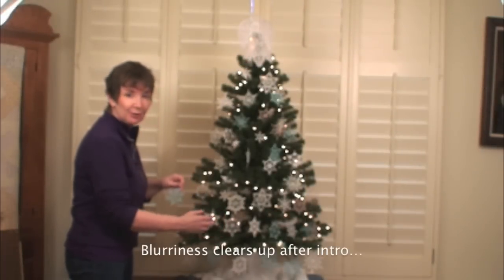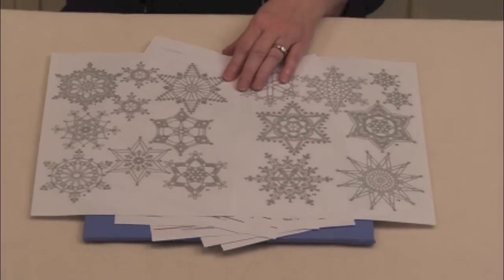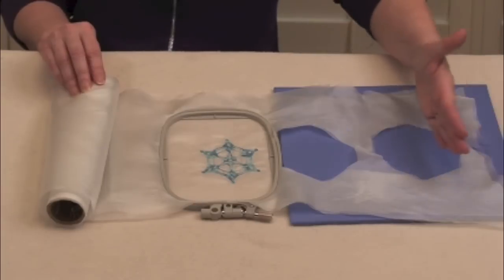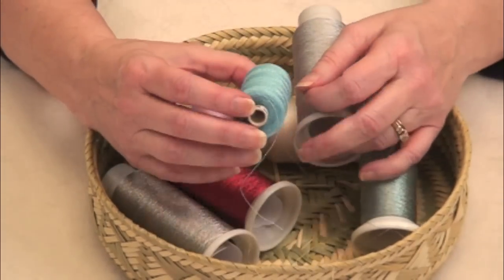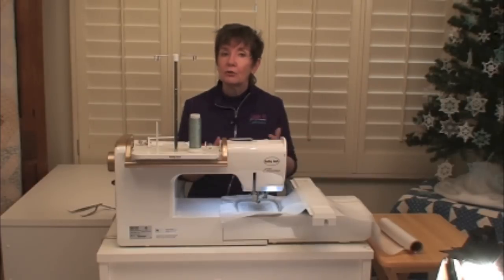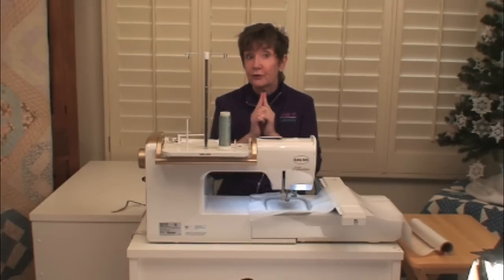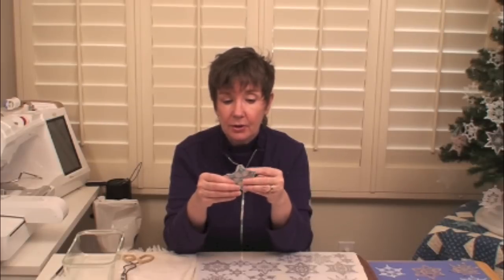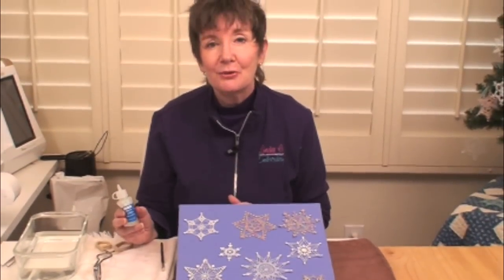How to Make Mock Crochet Free-Standing Lace Machine Embroidery Designs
Creating delicate free-standing snowflakes with the look of fine hand crochet is easy when you follow these steps! Demonstrated by Lindee Goodall, Lindee G Embroidery,

Notes:
I used regular embroidery weight bobbin thread for all my samples.